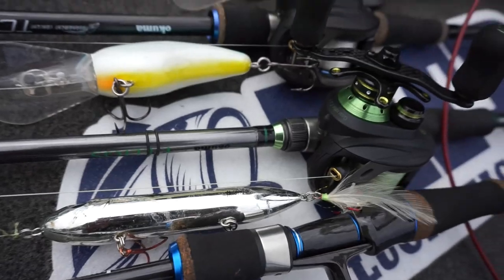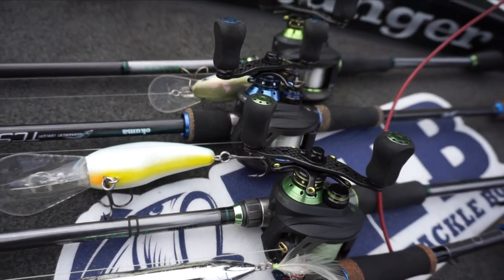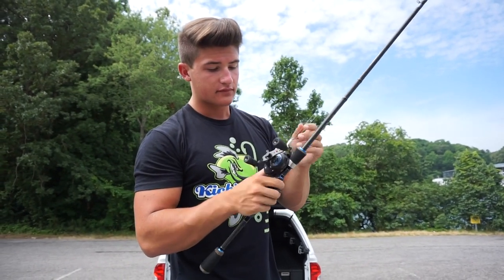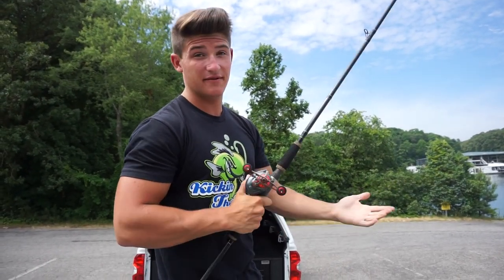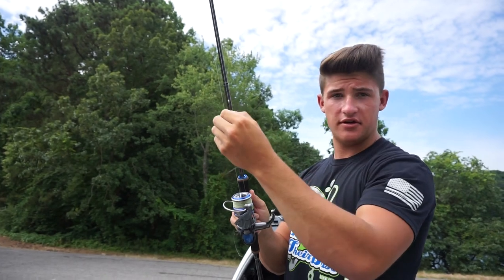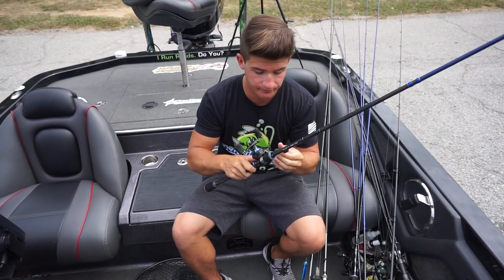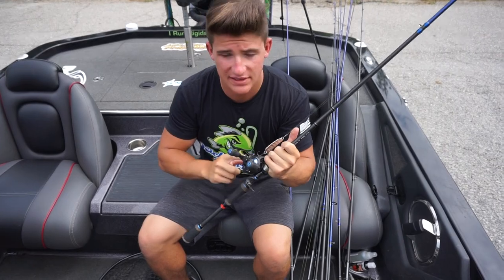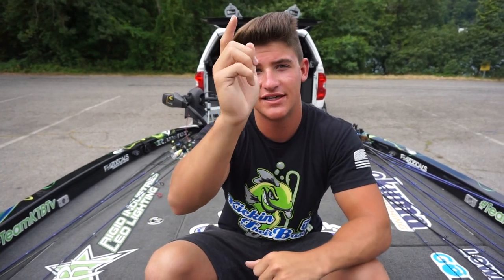My Rod and Reel Arsenal 2016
KickinTheirBassTV here to show all my fans what they have been asking for a long time now, My rod and reel arsenal 2016! I have several reels that are the same gear ratio 7.3:1 as this is my stand by reel because it works great for me. I mainly use the Okuma Helios TCS (tournament concept series) casting reel. The variance in most of these rods is the action of the rod for the many various methods for catching big bass. I don’t have many spinning reels but I do have a for rigs like the drop shot. My go to rod is the Martin APC because it is a great quality rod and has not let me down.
If you liked the video remember to hit that like button and leave a comment, also remember to subscribe to our channel so you can be sure to see all of our latest videos.

Thank you all so much for watching ! Be sure to check out some of my latest videos below ! Also NEW Muscle Fish T-Shirt is up on my